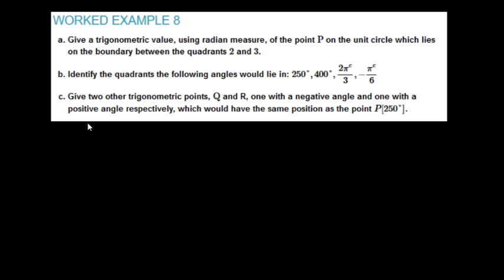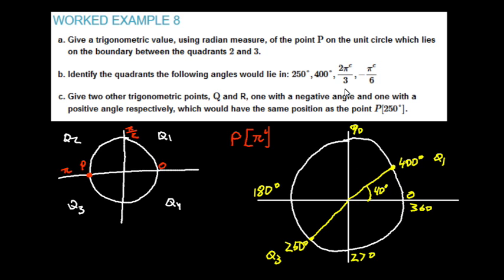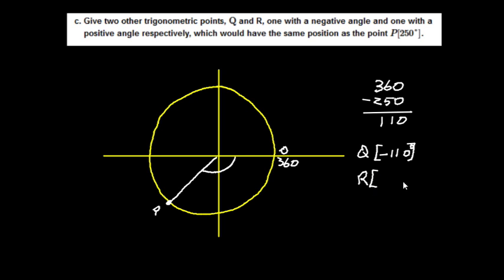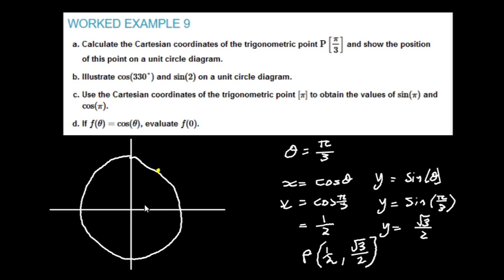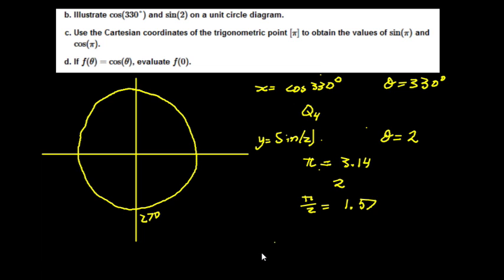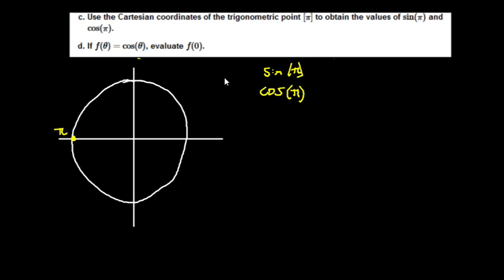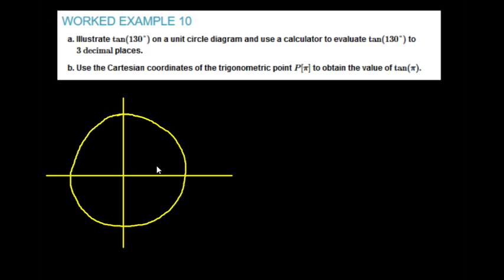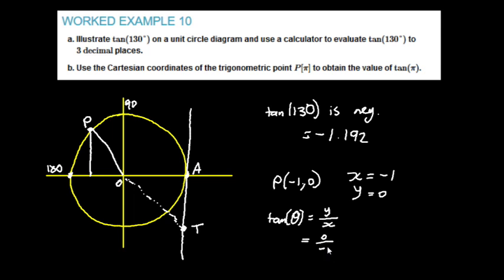unit circle examples 9.4